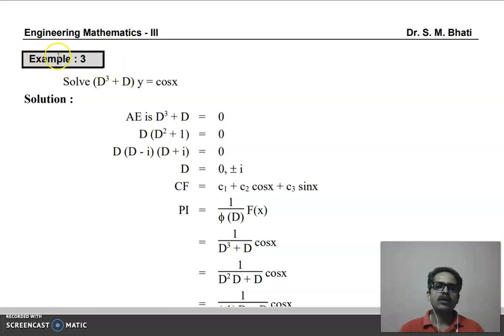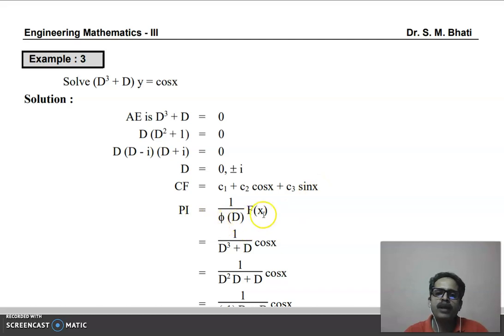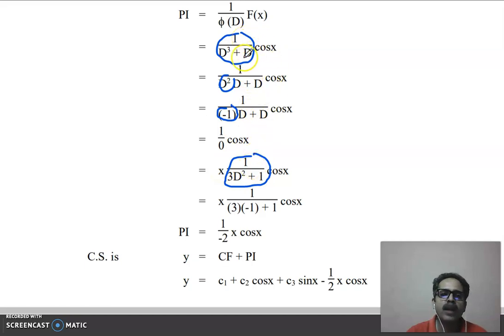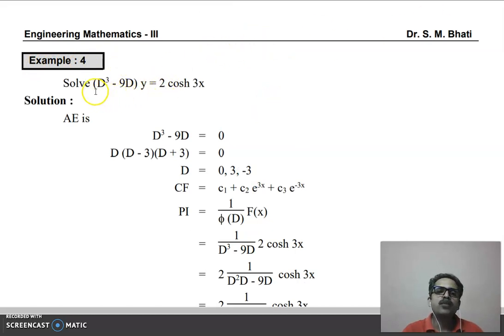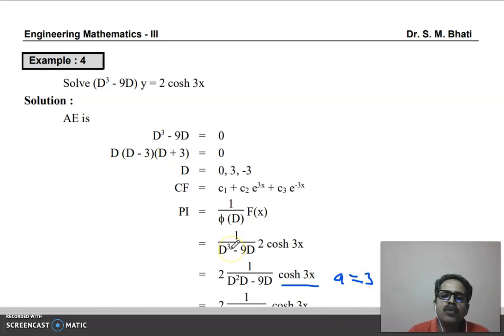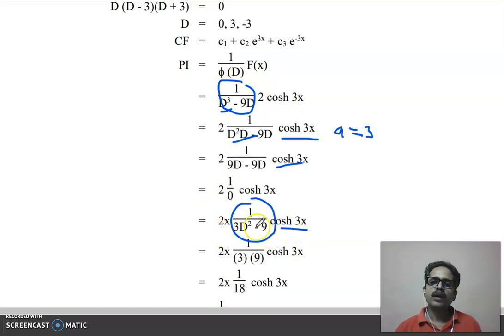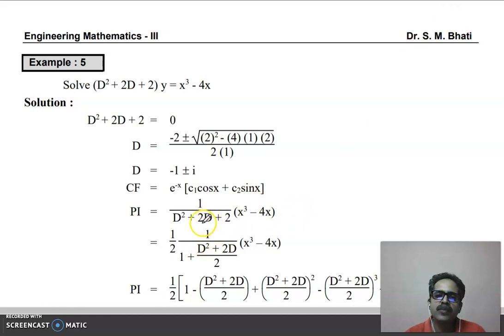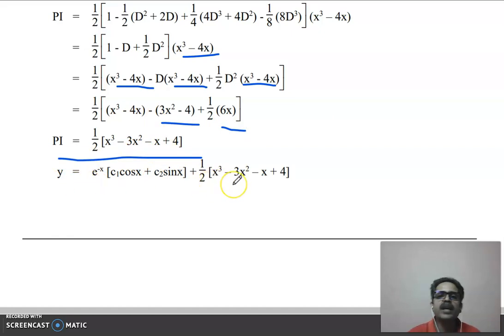Linear Differential Equations of Higher Order: Part 4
In this video, we have obtain the complete solution (CS) of LDE with constant coefficients. We have obtain Particular Integral (PI) by using short cut method. We have solved problems involving F(x) = cosh(ax+b) or sinh(ax+b), x^m, m= 0,1,2,3,4,.